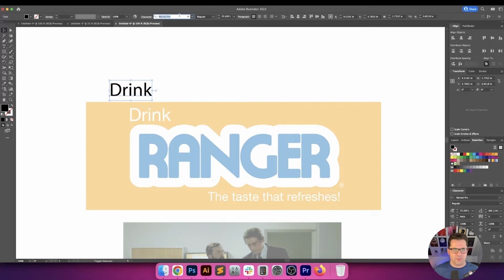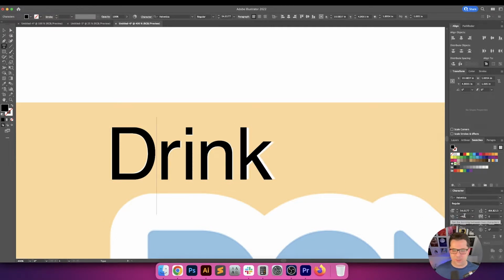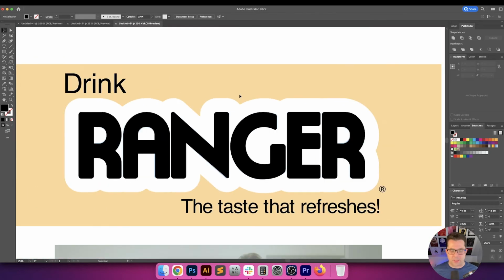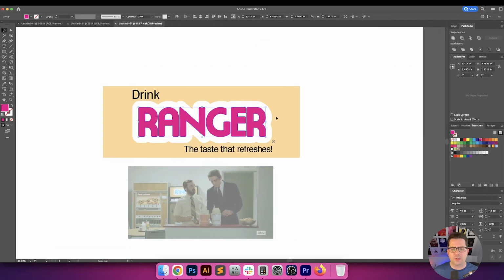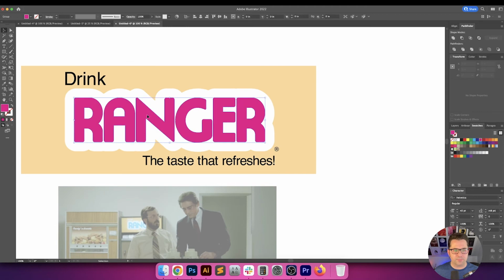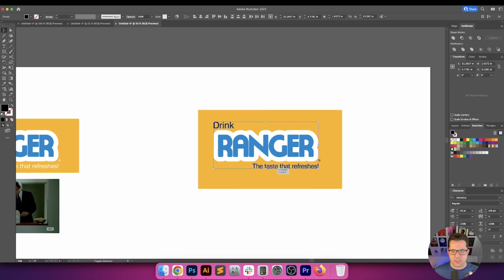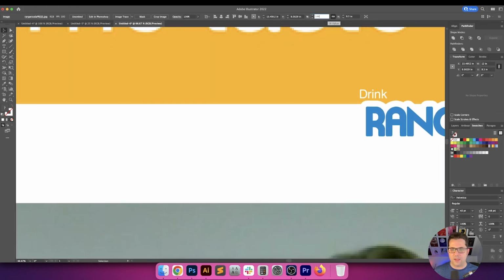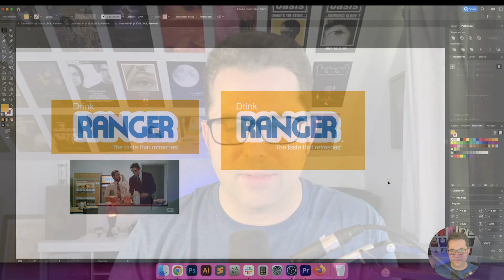✏️ Logo Design Friday: Ranger Soda from HaltAndCatchFire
Let's Vectorize a Logo!

One of my favorite shows of all time is the AMC show Halt and Catch Fire. I have always loved the Ranger Soda logo from the series and I'd like to get it printed on a shirt. Since I'm so picky about how my shirts are made, I'm going to vectorize this one myself!